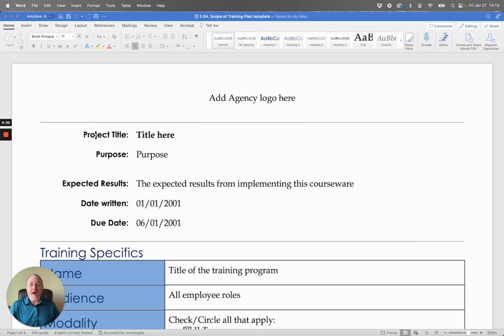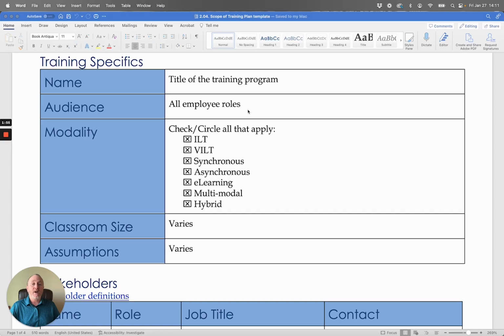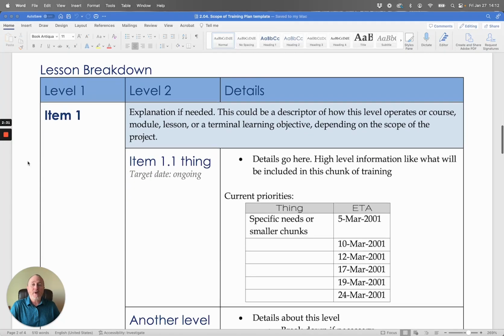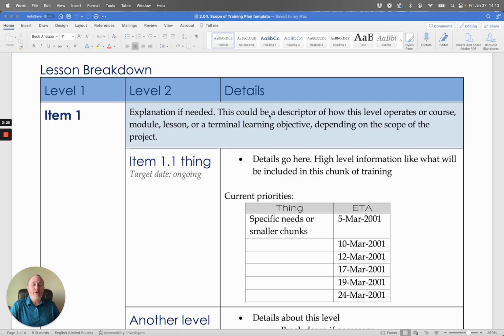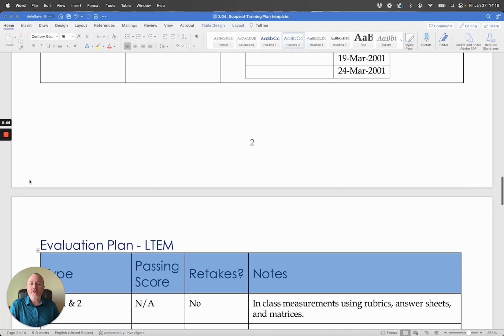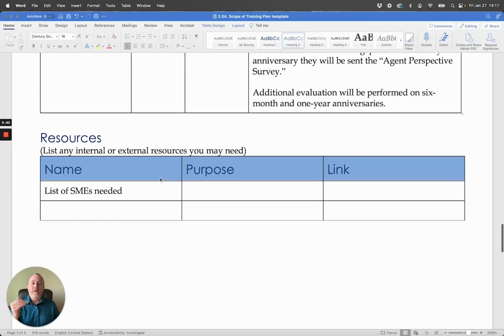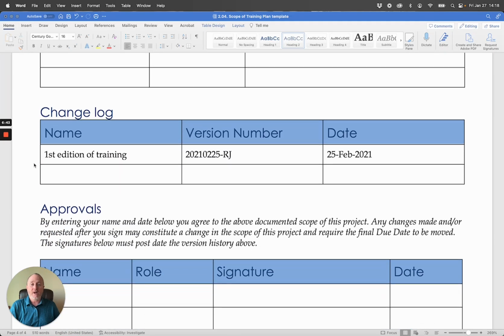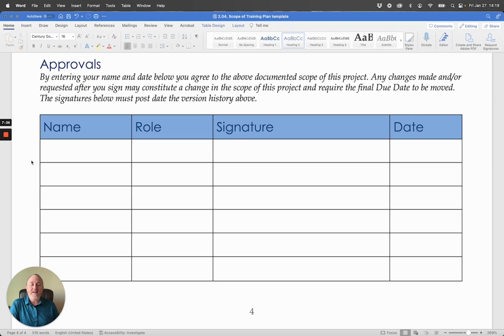2.05 Scope of Training Plan template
The Scope of Training Plan provides a deeper dive into your course but still keeps stakeholders and SMEs out of the actual documentation.